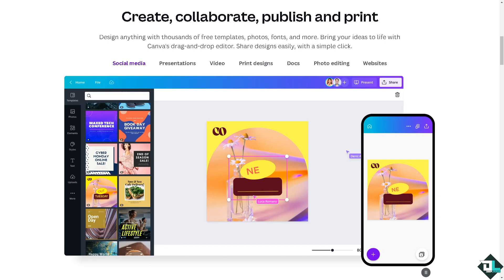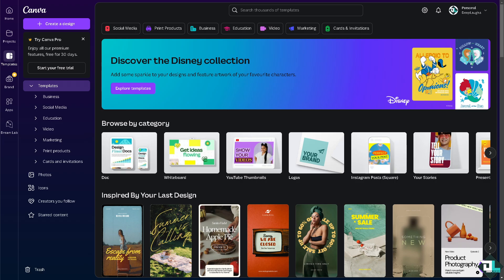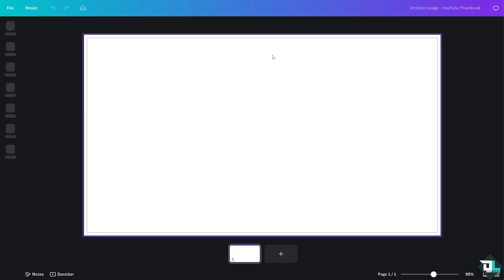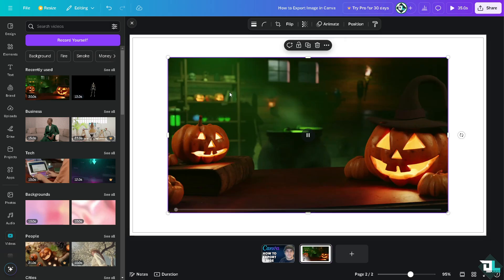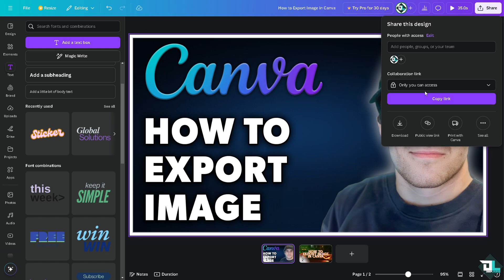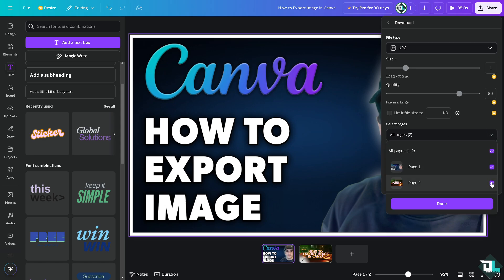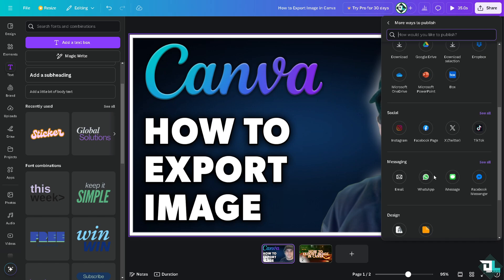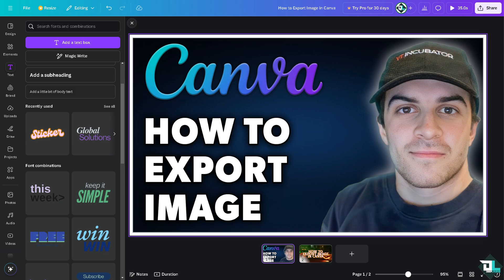How to Export Image in Canva (Full 2024 Guide)